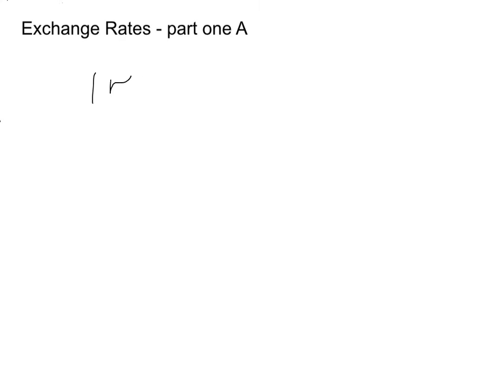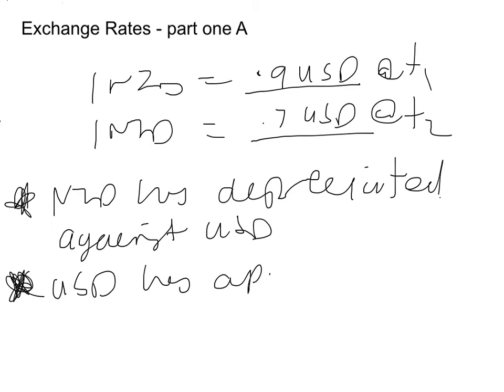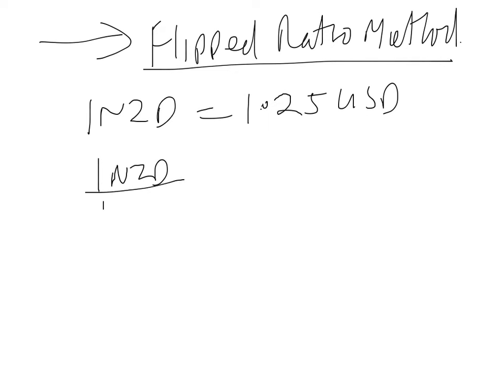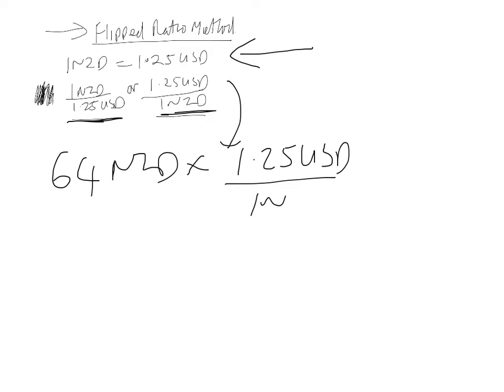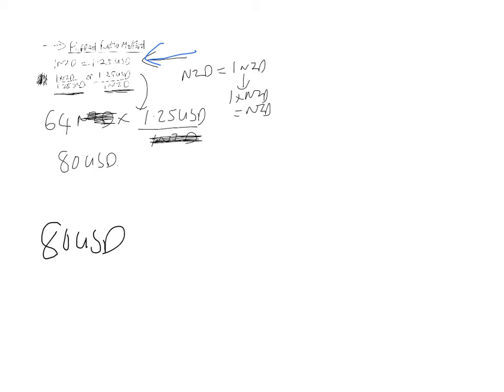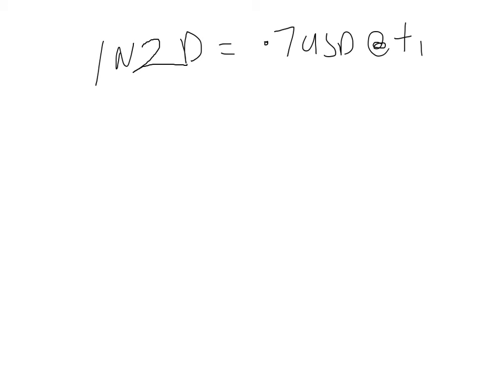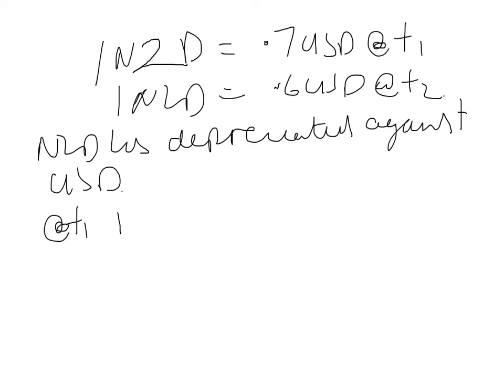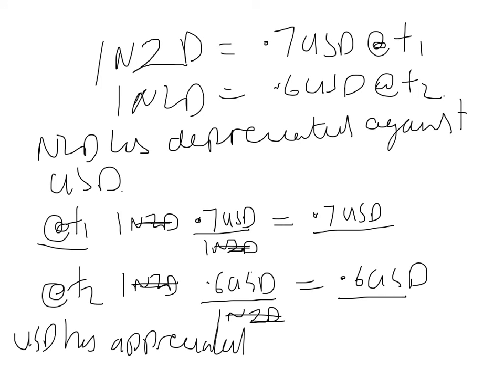exchange rates -part one A